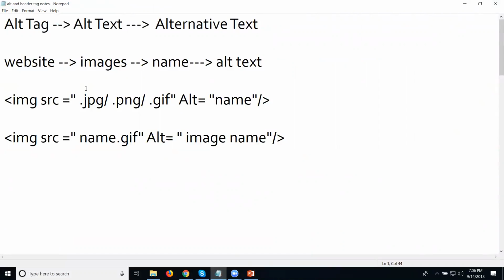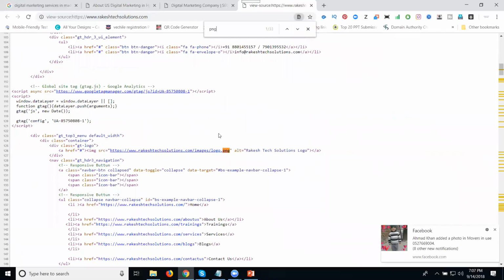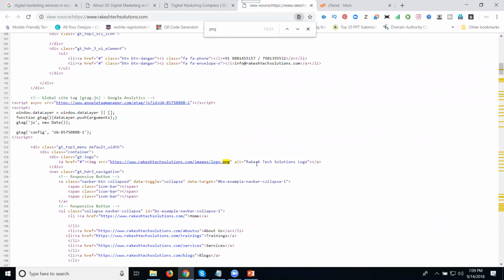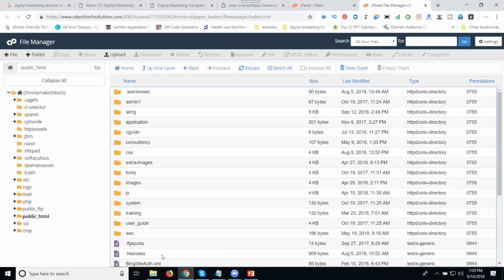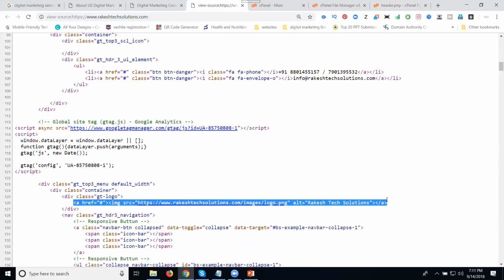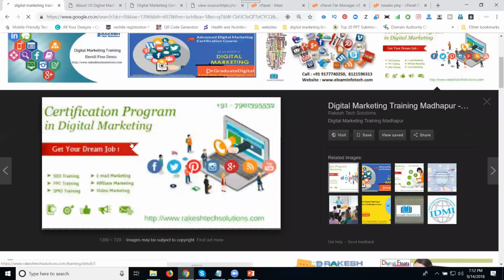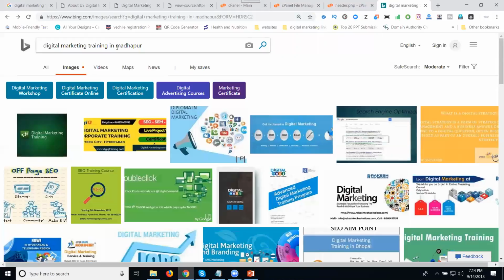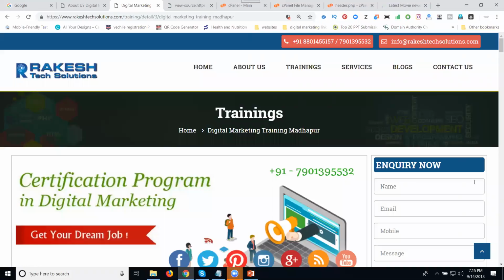How to use alt tag in seo 2018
Learn This Training Video - How to use alt tag in seo 2018 tutorials by digitalrakesh